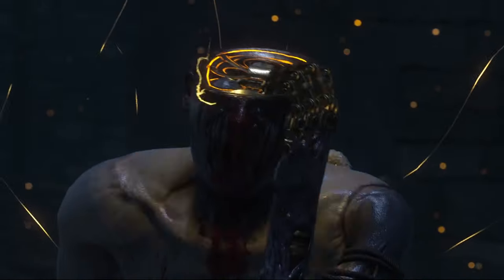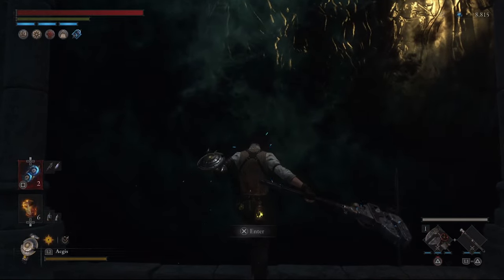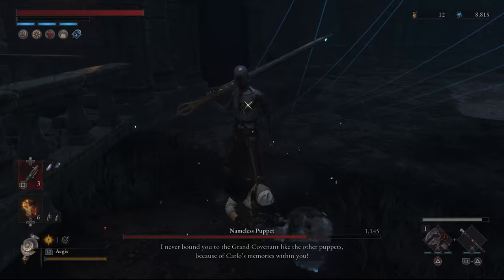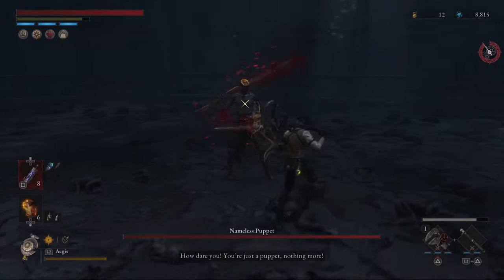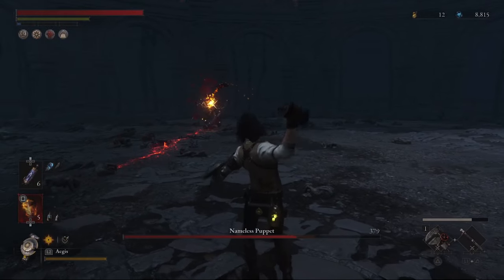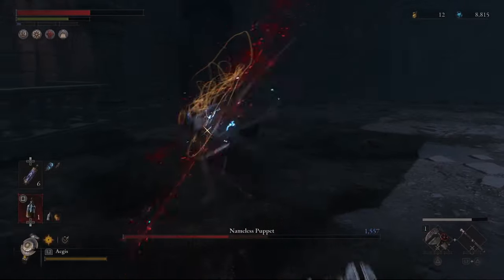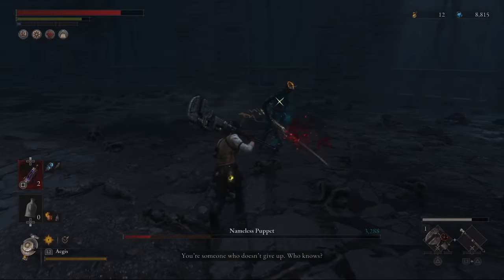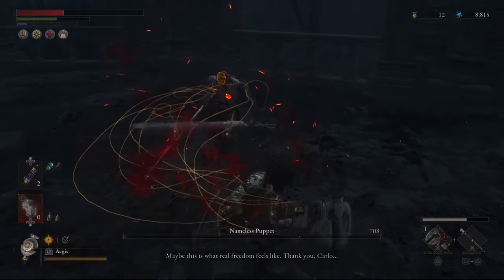HOW TO Beat STEVE The Nameless Puppet NO SKILL REQUIRED Cheese GUIDE | Lies Of P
How to Beat Nameless Puppet secret final boss in Lies Of P super easy with this guide that is sure to help you be triumphant. Step by step, i give you ALL you need, build included. This is almost a cheese strategy.

__________ SOCIAL___________